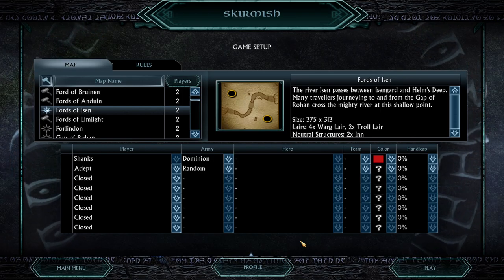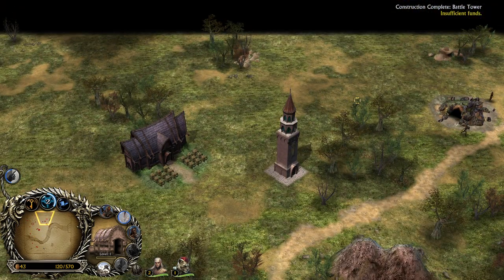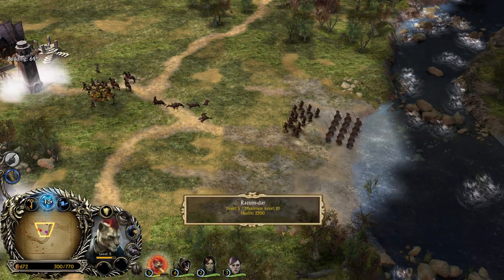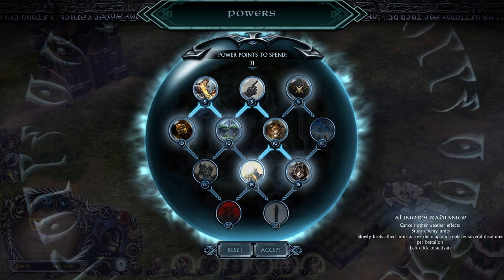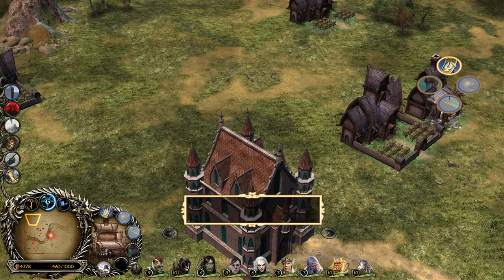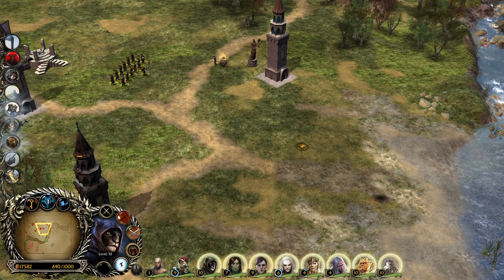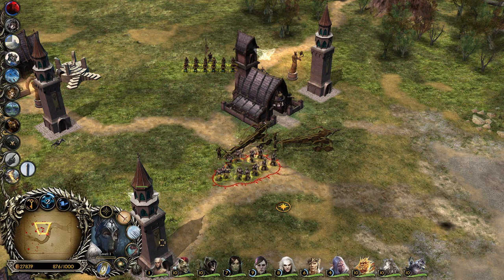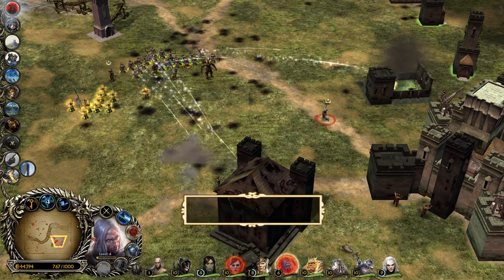This is not BFME anymore! | The Battle for Tamriel MOD | BFME II RotWK